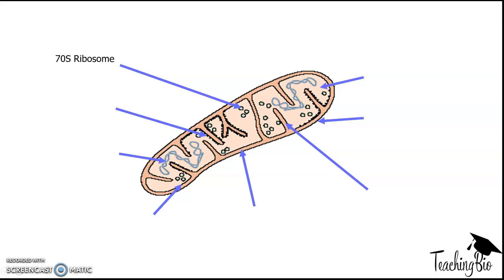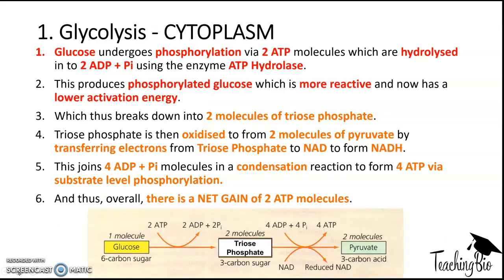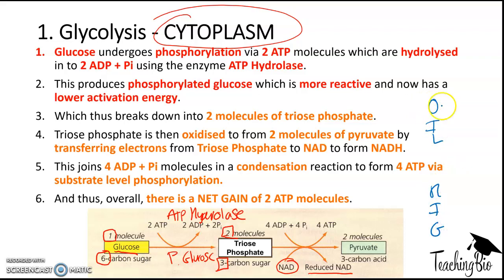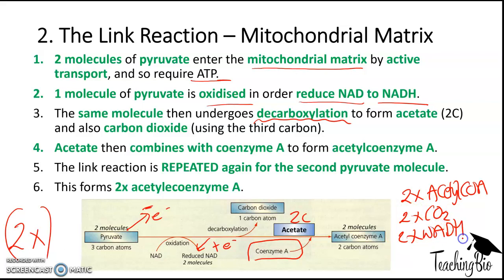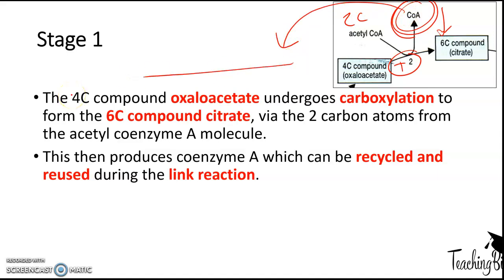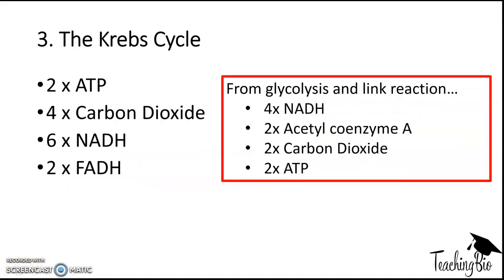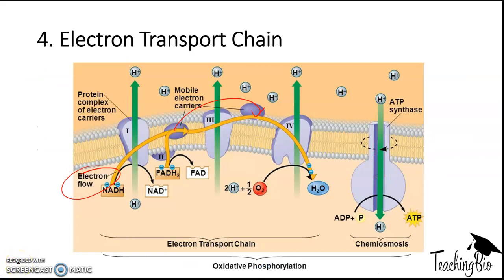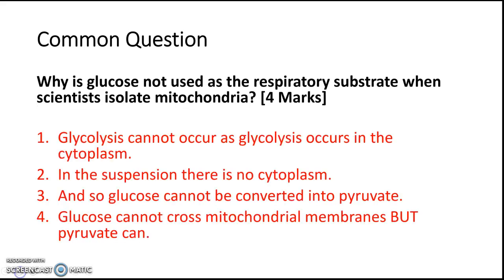A LEVEL BIO - RESPIRATION